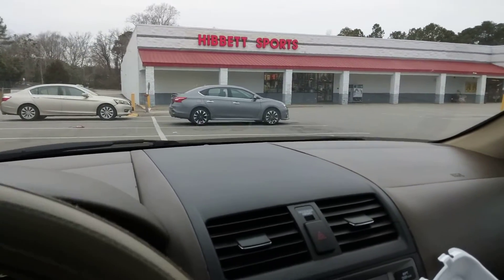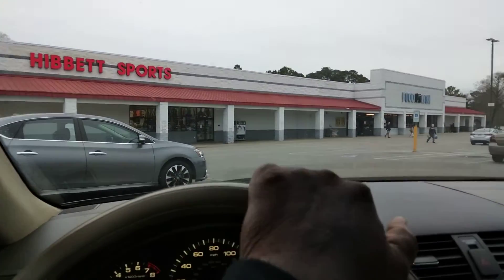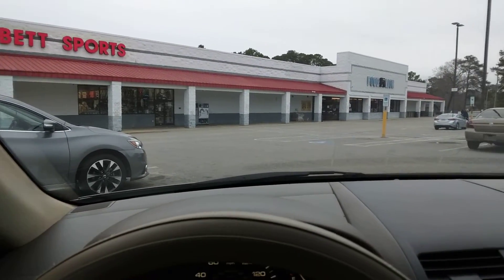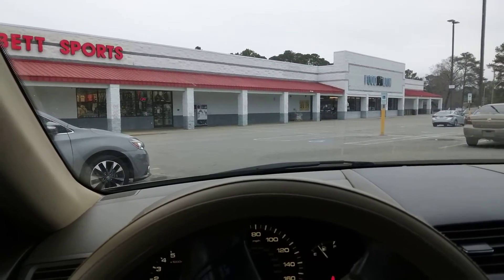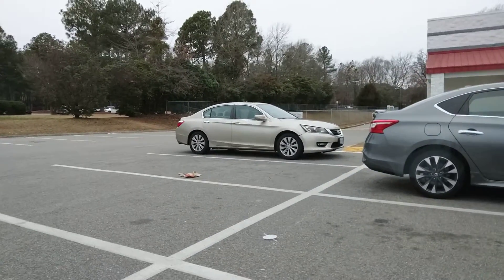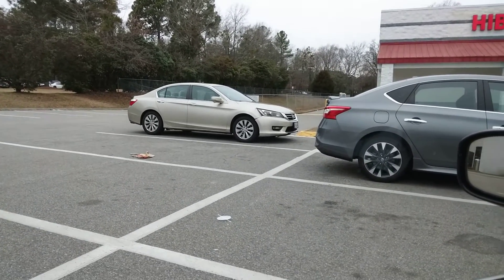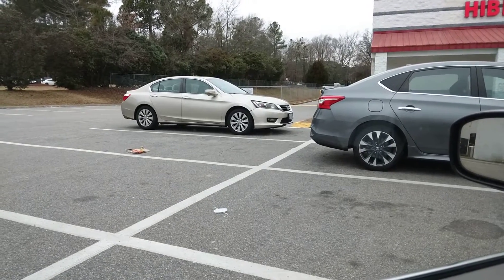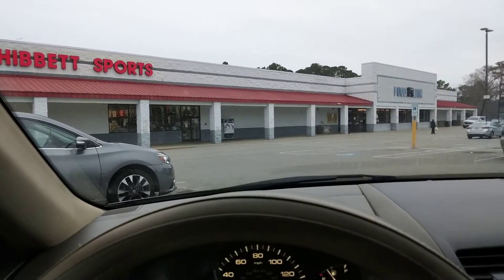Toronto Canada 🇨🇦 Hibbert sports shoes 👞at the mall